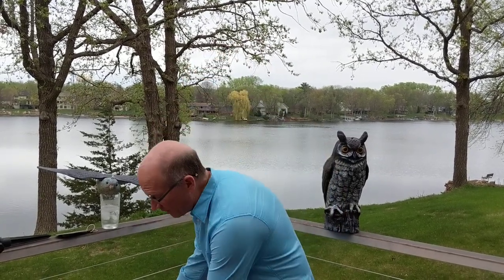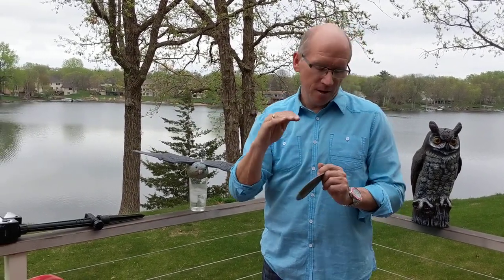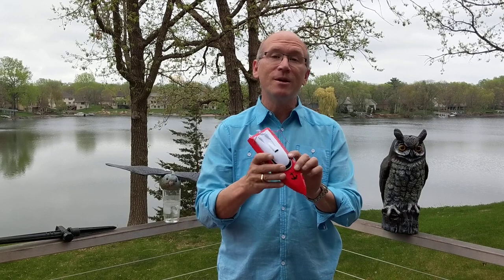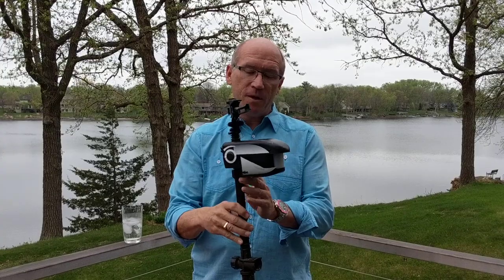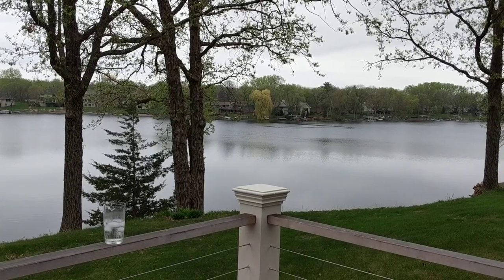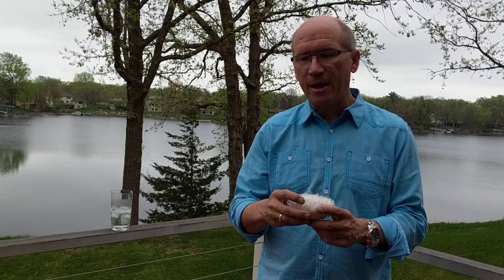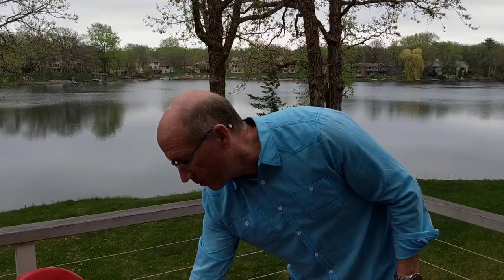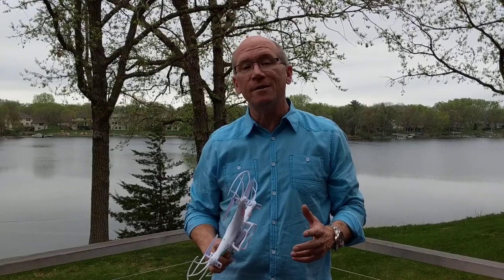Goose control tips for a lake or pond!